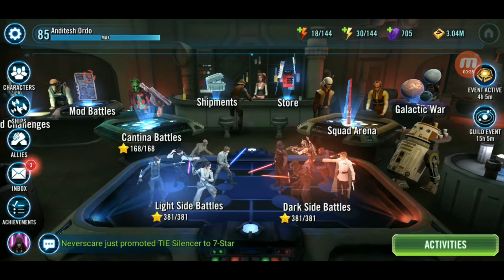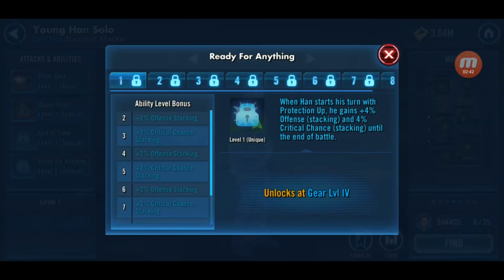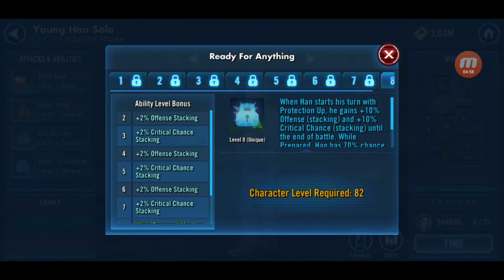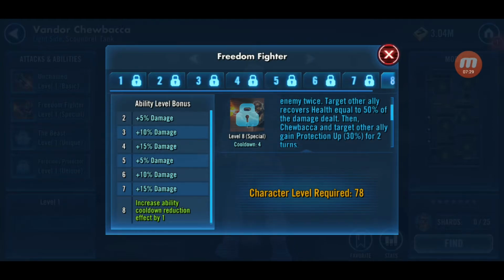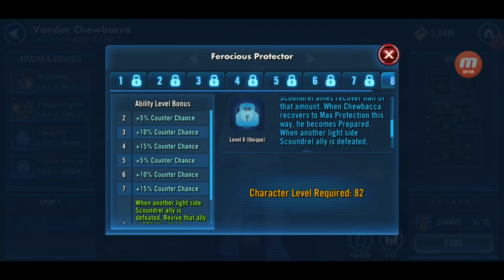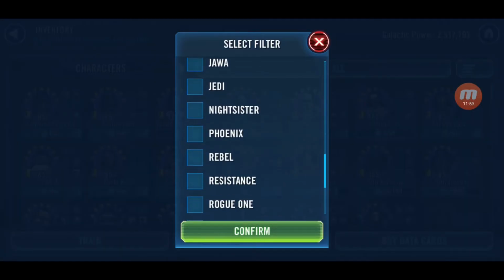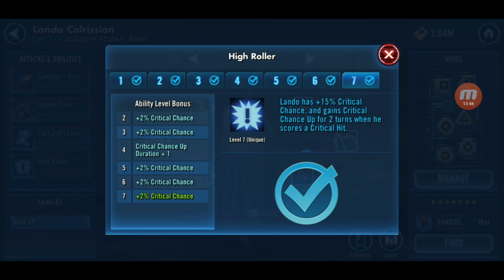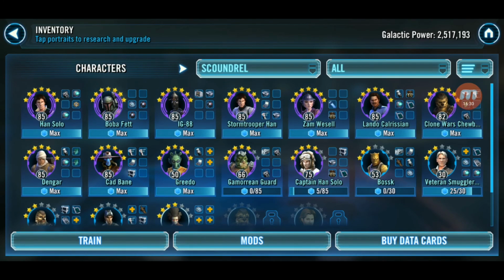SWGOH Young Han Solo and Vandor Chewbacca Kits Revealed!